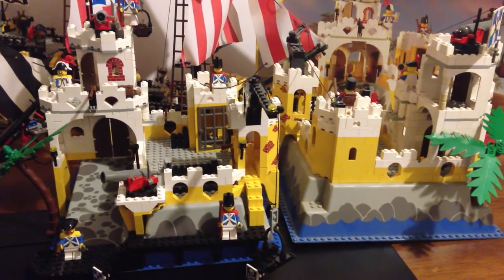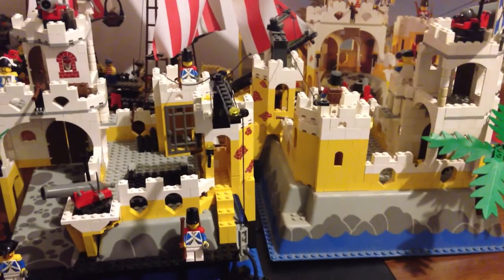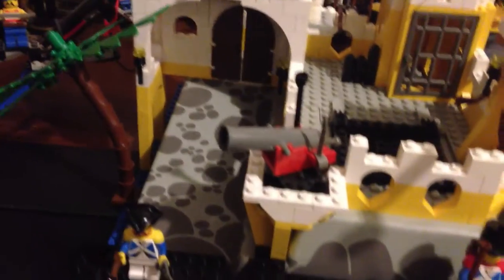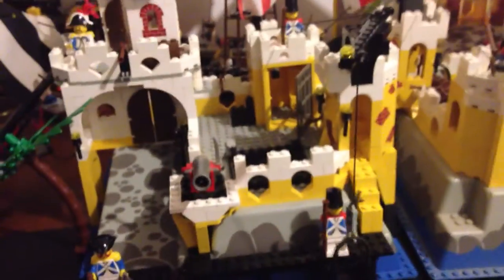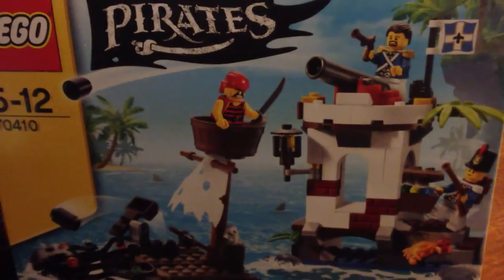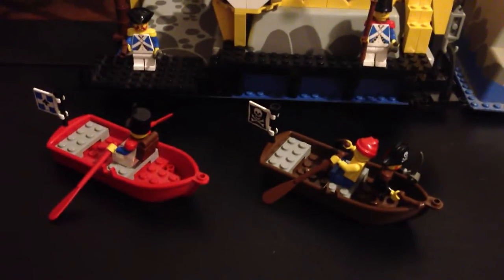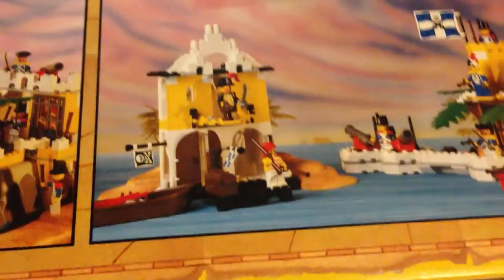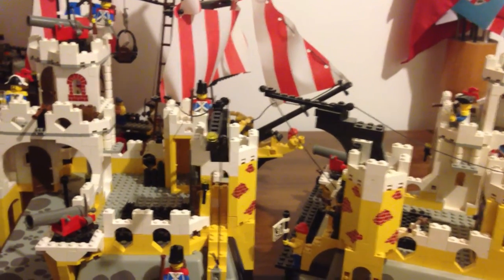Lego Vintage Pirates Set 6276 Eldorado Fortress / Governor's Fort Sabre Blue Coat Soldiers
LEGO 6276 - ELDORADO FORTRESS
Year: 1989
Pieces: 506
Minifigures: 8
RRP: $66 USD

COST COMPARISON
- below compares the Cost Per Piece of some of the larger Lego Pirate Sets. All have been adjusted for inflation to 2015 at a rate of 2.5%. Data obtained

Set  RRP (USD) Pieces Year Released CPP (US cents per piece)
6274: Caribbean Clipper  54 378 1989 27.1
6276: Eldorado Fortress  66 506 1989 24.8
6285 / 10040: Black Seas Barracuda  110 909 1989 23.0
6273: Rock Island Refuge  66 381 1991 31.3
6277: Imperial Trading Post  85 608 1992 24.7
6286: Skull's Eye Schooner  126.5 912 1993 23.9
6278 / 6292: Enchanted Island  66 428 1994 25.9
6279: Skull Island  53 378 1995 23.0
6289 / 6290: Red Beard Runner  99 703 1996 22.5
6289 / 6290: RE-RELEASE Red Beard Runner  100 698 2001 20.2
6278 / 6292: RE-RELEASE Enchanted Island  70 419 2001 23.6
6285 / 10040: RE-RELEASE Black Seas Barracuda  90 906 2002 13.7
6243: Brickbeard's Bounty  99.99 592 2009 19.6
10210: Imperial Flagship  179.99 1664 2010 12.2
70413: The Brick Bounty  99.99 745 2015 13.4